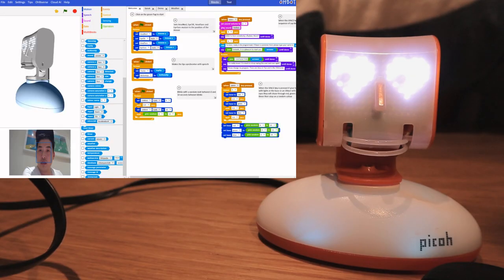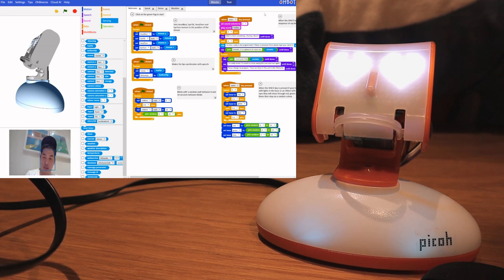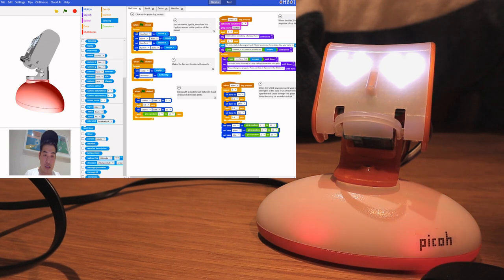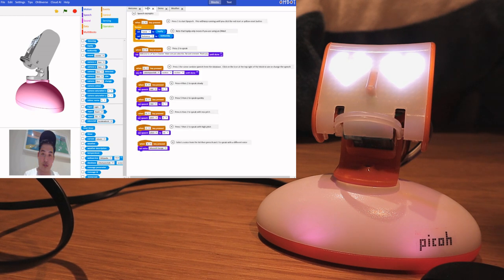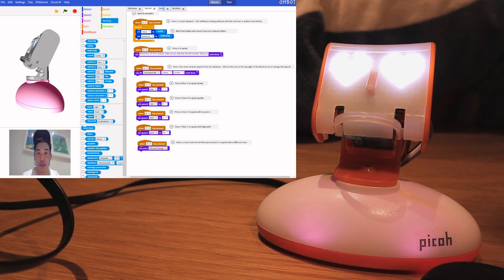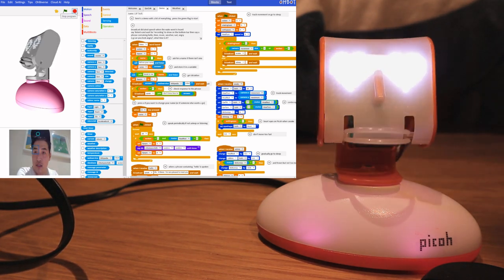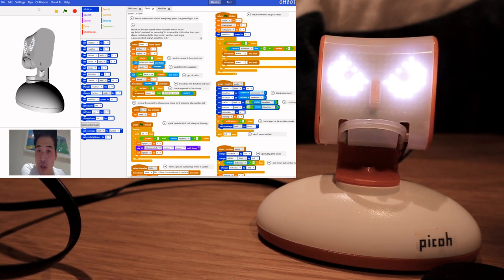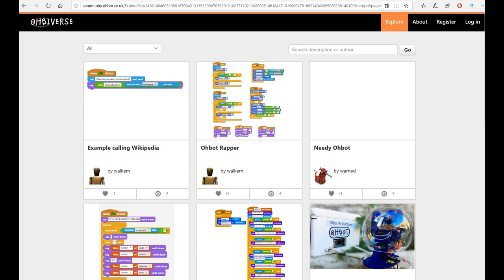What Can Picoh Robot Do? (Part 1)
Buy your Picoh here

Download Picoh App here

Just like Anki Vector, Picoh by Ohbot has an cloud system and intelligence to answer your question and has so many potential with many automation.

Unlike Anki Vector, Picoh by Ohbot can be customised in so many way by your own preference in so many command.

Not only that, you can download customised commands drafted by community members at Ohbiverse library available

Lastly, you can either by credit from Ohbot or register at Microsoft Azure free for 1 year to make Picoh more self-aware intelligent robot.

For more query, please contact Ohbot as follow;

Address: Ohbot Ltd. Studio 5, Halliday's Mill, London Road, Chalford, Gloucestershire, GL6 8NR